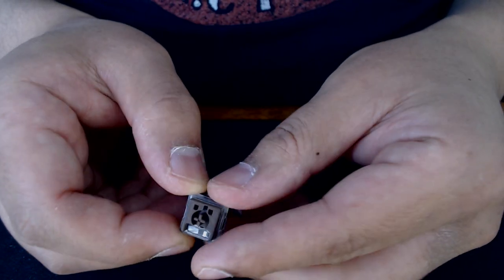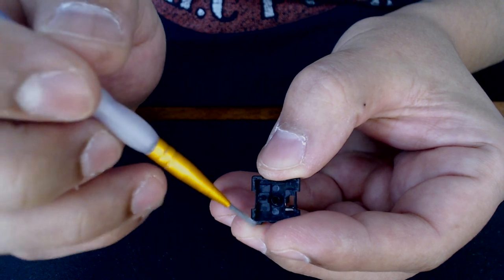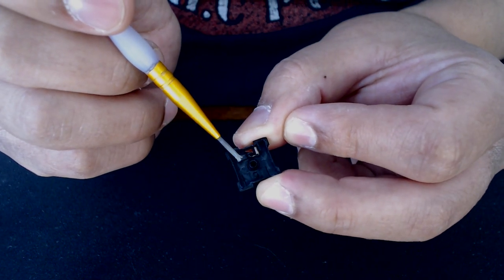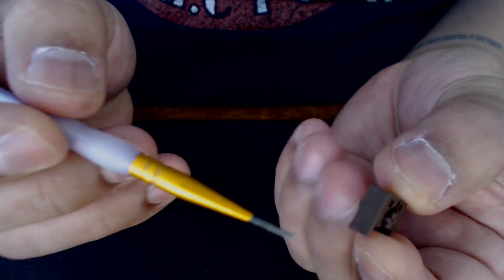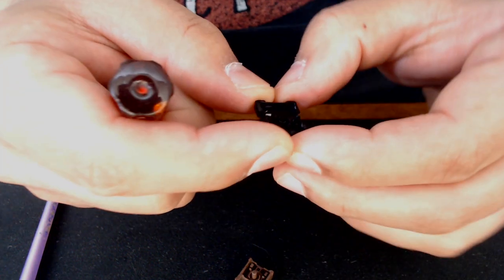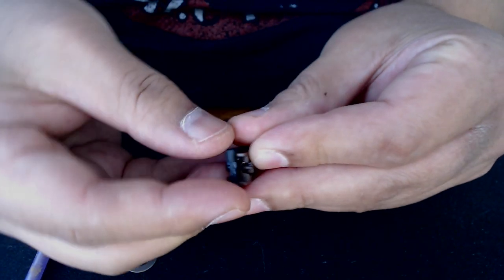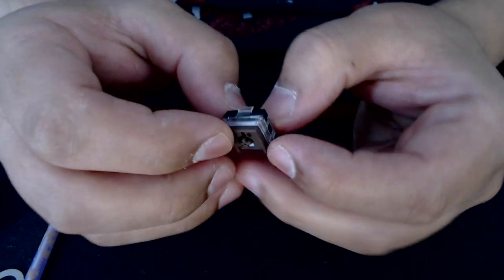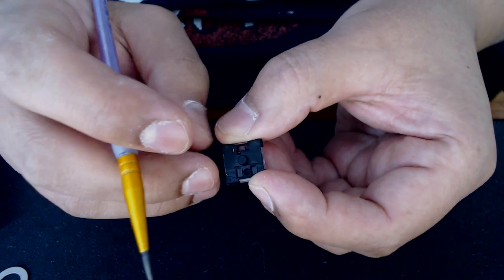Keychron K3 Brown Switch Lube Guide , and type test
UPDATE:
DO NOT BUY THIS KEYBOARD.
at the time of release there was nothing like it, and after almost a year keychron has failed to support it, as time of writing no keycaps have been released and no there sets work due to the non standard stabilizer.
I recommend the 75 Air by Nuphy , same 75% layout but standard so any after market keycaps set works , and way better quality than the k3.

Video outline:
Brown switch lube guide , and re-assembly.
Time Lapse of board lube.
Type Test.

1.)Didn't mean top of top housing, but side next to the rectangular corners, aka edge.
2.)If you get a double click down, the spring my have been bent when putting it together.
3.)In elapse there's a frame where i show my padding on the actual board if your curious.
4.)Forgot to actually take a before video, and the bump audio is from my microphone picking up my typing, didn't want to do a high pass filter because it actually made the switches sound sharper than they actually are.
5.)Didn't pay enough attention to the stabilizers! Probably do it sometimes later, but this is the only part where some still sound a bit clacky.

Overall the damn thing is super quiet!. The only noticeable thing is the space bar and the backspace but i will fix later by reanalyzing it and see if i can just squeeze in some lube with a syringe. Took me over 8hrs!